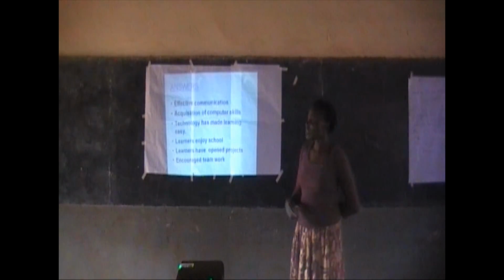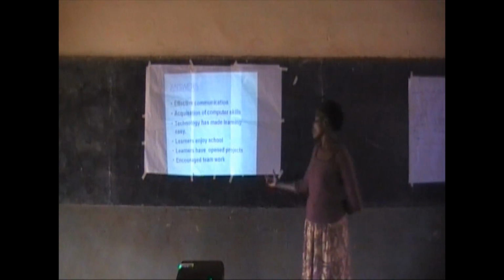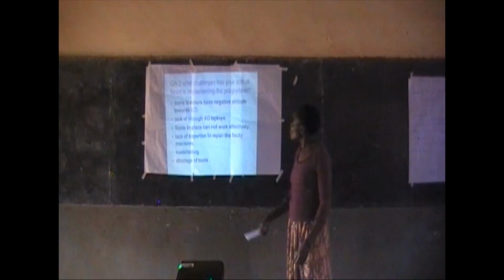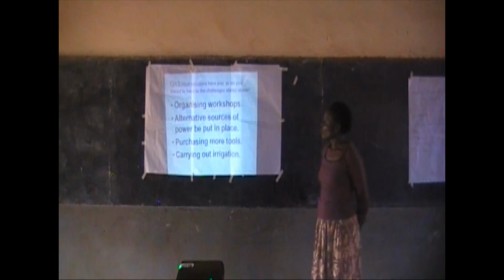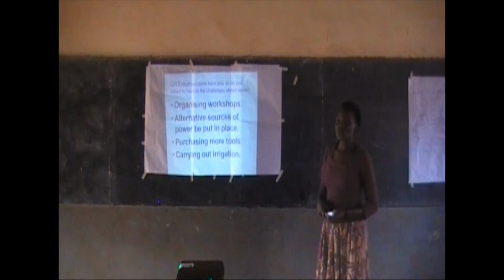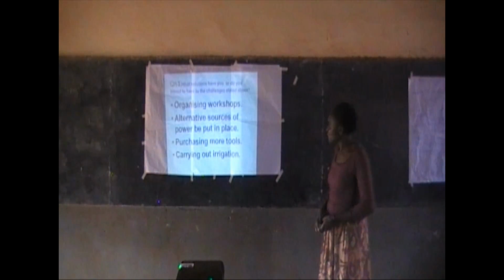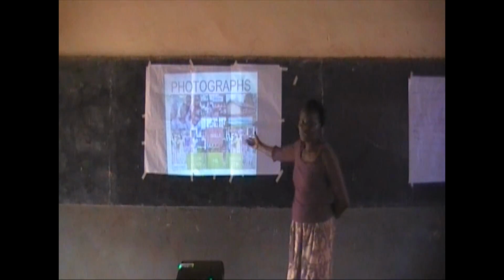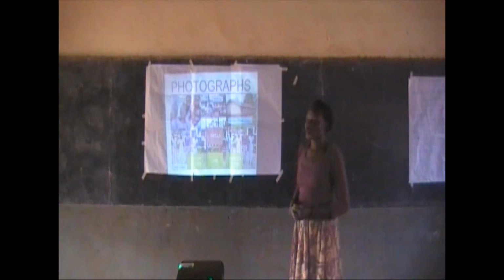A Teacher Workshop Group Presentation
About 30 primary school teachers are involved in implementation of integration of 21st century practices and technology in their classes supported by Ventures for Good. Teacher training workshops are held from time to time to build their capacity to implement the program more effectively. Here, during a two day program review and planning workshop held on 13th Jan 2016, Ms. Ajore Rose of Main Street Primary School shares on behalf of her colleagues how the program is taking grounds in her school. In this activity, the teachers were tasked to create slides using power point as a learning activity and present before their colleagues and facilitators followed by feedback.  Guiding questions of the presentation:

1.  What difference has your school undergone as a result of the integration of 21st century practices and technology introduced by Ventures for Good USA – Uganda?
2. What challenges has your school faced in implementing the program?
3. What solutions have you or do you intend to have to the challenges stated above?
4. What difference can your school make/will make in implementing integration of 21st century practices and technology in education in 2016?
5. Any suggestions for further improvement?